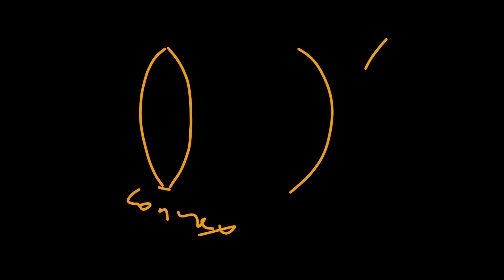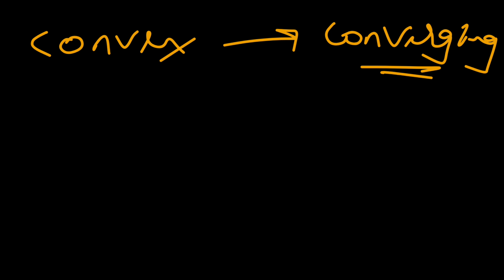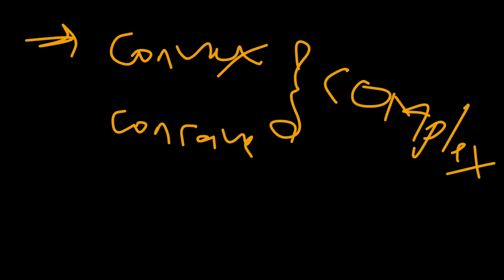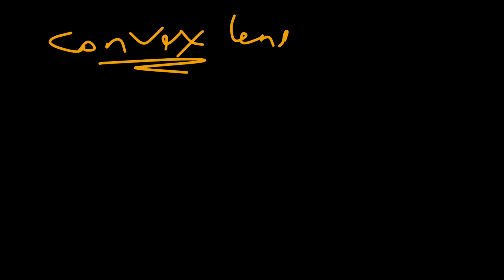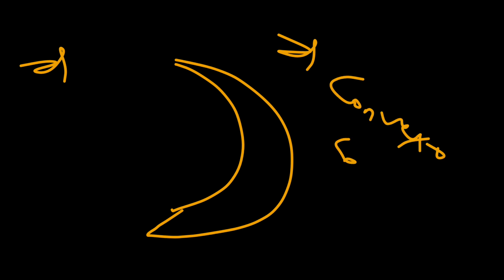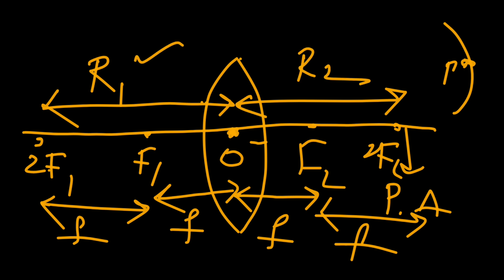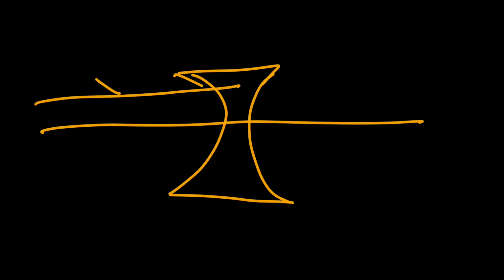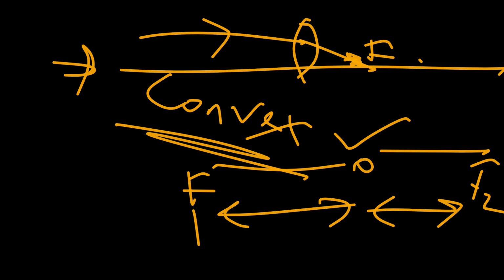Lenses Made Easy 🔥 Class 10 Physics | Types of Lenses + Applications + Ray Diagram Rules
**Mission March 2027 🔥 Class 10 Physics Light Day 10 | Lenses, Applications & Ray Diagram Rules | SSC 2027**

💡 Welcome to **Day 10 of the Light Complete Course** by **Kushi Physics**.

Your support motivates us to provide more quality Physics content for Class 10 students.

In this class, we begin the most important topic of the Light chapter — **Lenses**. This session explains the basic concepts of lenses, types, important terms, applications, and ray diagram rules in a simple and detailed way.

### 🔹 Introduction to Lenses

✅ What is a lens?
✅ Principle of lenses – Refraction of light

1️⃣ **Convex Lens**

* Thick at centre and thin at edges
* Converging lens
* Convergence of light rays

2️⃣ **Concave Lens**

* Thin at centre and thick at edges
* Diverging lens
* Divergence of light rays

### 🔹 Important Terms Related to Lenses

Students will learn:

✅ Optical Centre (O)
✅ Principal Axis
✅ Principal Focus (F)
✅ Focal Length
✅ Centres of Curvature

### 🔹 Applications of Lenses

Real-life applications:

🔹 Magnifying glass
🔹 Camera
🔹 Microscope
🔹 Telescope
🔹 Spectacles

### 🔹 Ray Diagram Rules of Convex Lens

Complete understanding of:

✅ Ray parallel to principal axis
✅ Ray passing through principal focus
✅ Ray passing through optical centre

These rules are very important for **SSC Board Exams**.

🎯 **Useful For:**

✔ AP SSC Class 10 Physics
✔ TS SSC Class 10 Physical Science
✔ SSC 2027 Board Exam Preparation
✔ Light Chapter Complete Course
✔ Concept-Based Physics Learning

🔥 **Light Complete Course Progress:**

Day 1 – Introduction to Light & Reflection
Day 2 – Spherical Mirrors
Day 3 – Concave Mirror Ray Diagrams
Day 4 – Mirror Image Formation
Day 5 – Mirror Formula & Magnification
Day 6 – Refraction & Lens Introduction
Day 7 – Critical Angle & Total Internal Reflection
Day 8 – Refractive Index & Relative Refractive Index Problems
Day 9 – Laws of Refraction & Glass Slab
Day 10 – **Lenses, Applications & Ray Diagram Rules**

🚀 **Mission March 2027 | Target 50/50 in Physical Science**

⚡ Easy Physics Explanation
⚡ Class 10 Board Exam Preparation
⚡ Ray Diagrams & Numericals
⚡ AP & TS SSC Physics Concepts